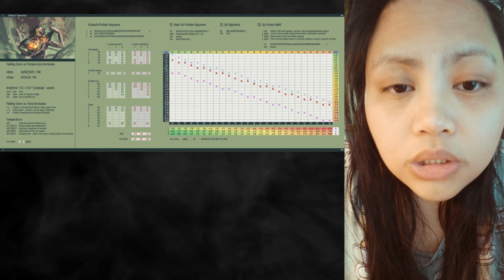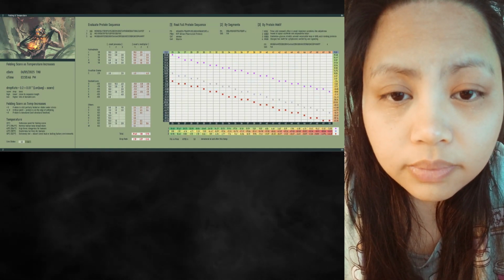Plot Folding Score as Temp Increases